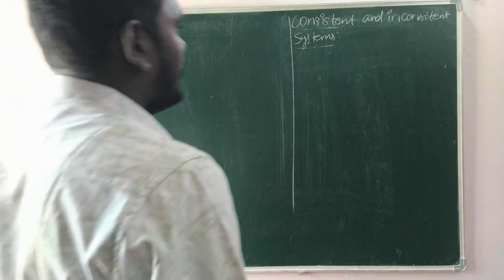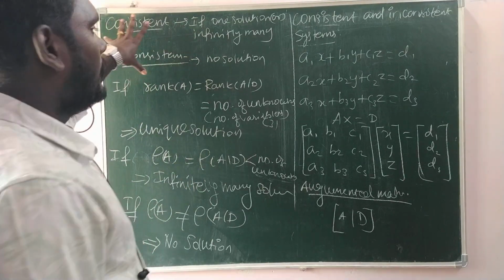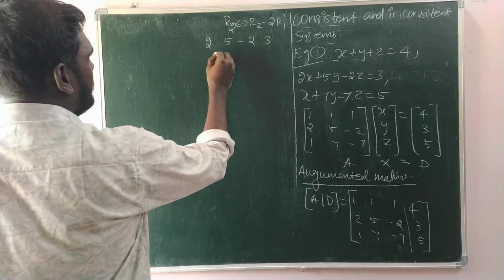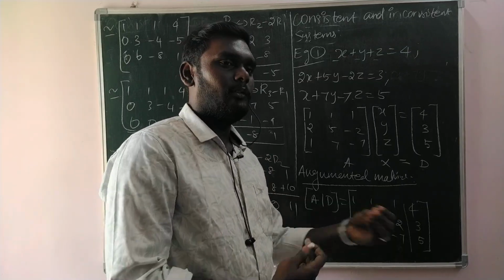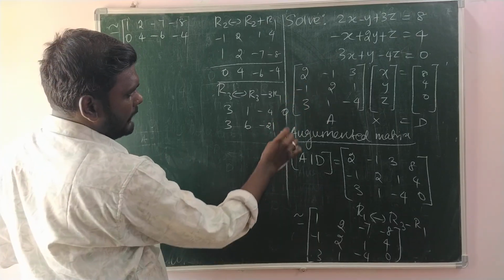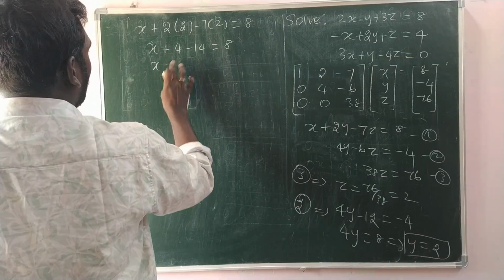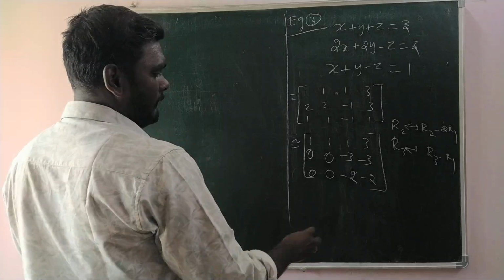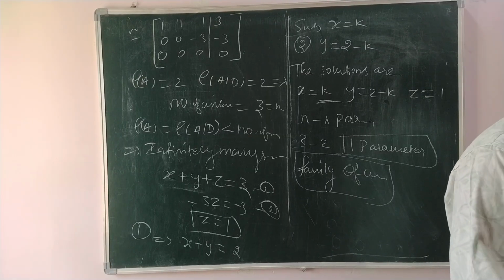Solving Consistent and inconsistent system of equations in three variables| JEE ADVANCED